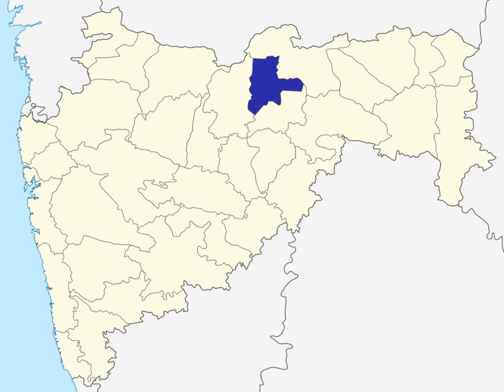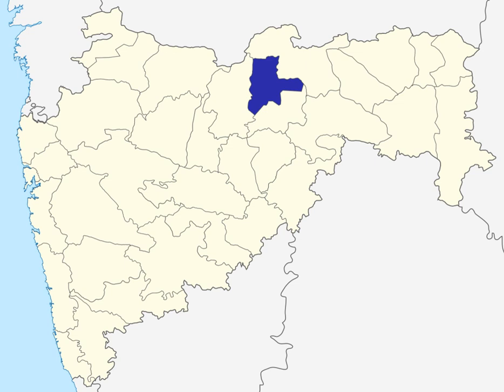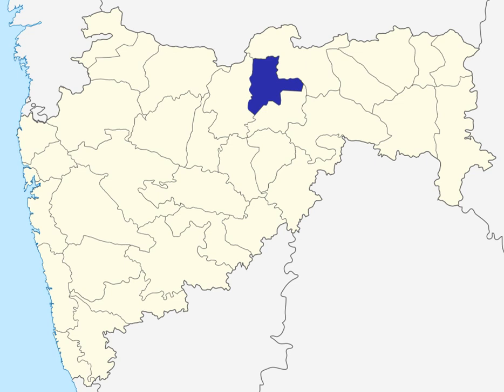Akola district | Wikipedia audio article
This is an audio version of the Wikipedia Article:
Akola district

00:00:34 1 History
00:01:05 2 Geography
00:01:30 2.1 Rivers and lakes
00:02:31 2.2 Prominent persons
00:02:45 2.3 Climate
00:03:38 3 Demographics
00:04:29 3.1 Talukwise Religious Population Percentage sup&#91;1&#93;/sup
00:04:39 3.2 Languages
00:04:55 4 Subdivisions
00:05:13 5 Transport
00:06:11 6 Economy
00:06:36 7 See also
00:06:47 8 External links

- Socrates

SUMMARY
Akola is a district in the Indian state of Maharashtra. The city of Akola is the district headquarters. Akola district forms the central part of Amravati Division, which was the former British Raj Berar Province.
Area of the district is 5,431 km². It is bounded on the north by Amravati District, to the east by Amravati District and by Washim District, to the south by Washim District, and to the west by Buldhana District. Washim was earlier a part of Akola till 1999.